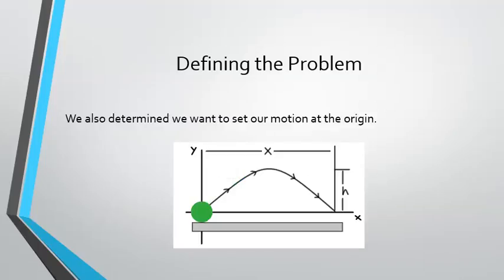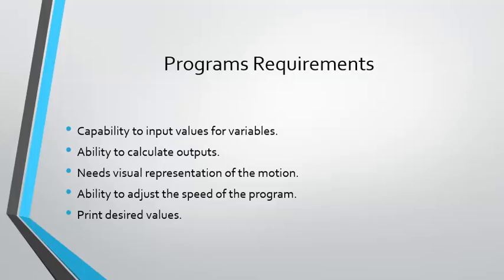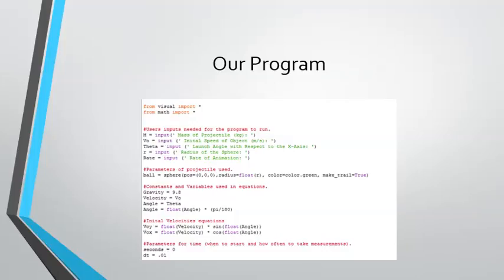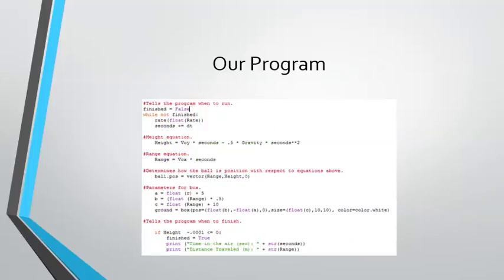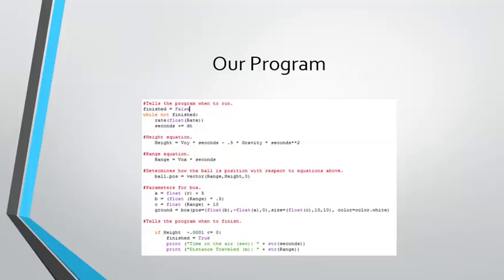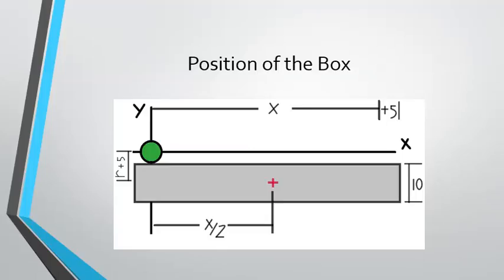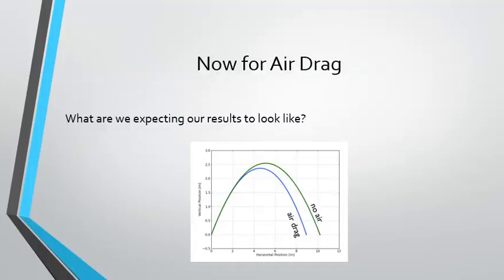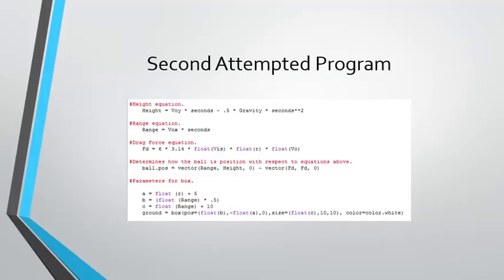Projectile Motion by Cutbirth and Carranza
Projectile Motion Project for Dr. Marbles, 2425 University Physics at TSU.